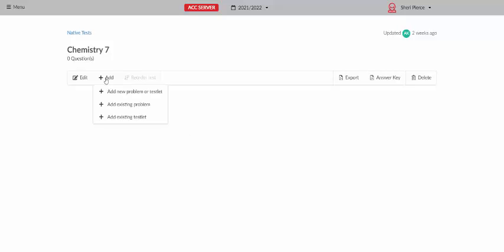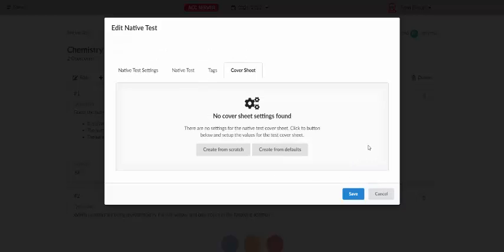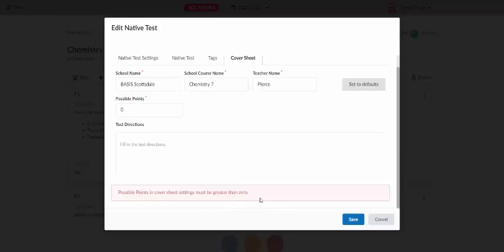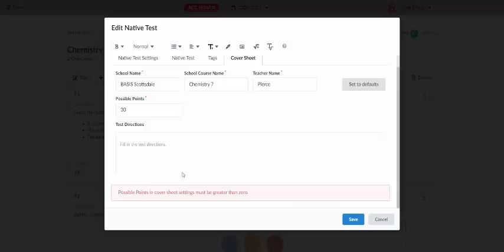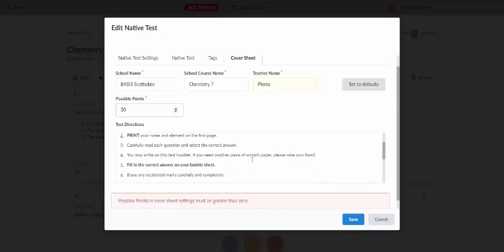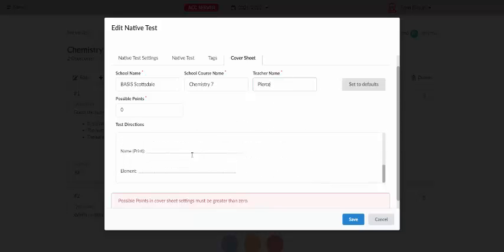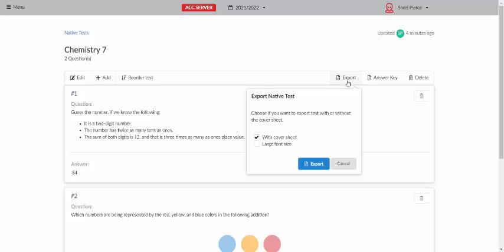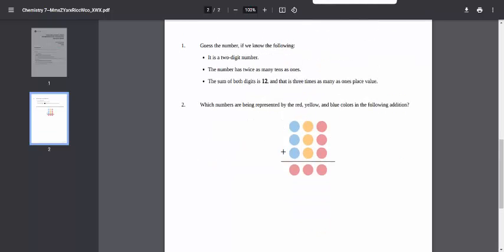SPORK - Editing Your Cover Sheet